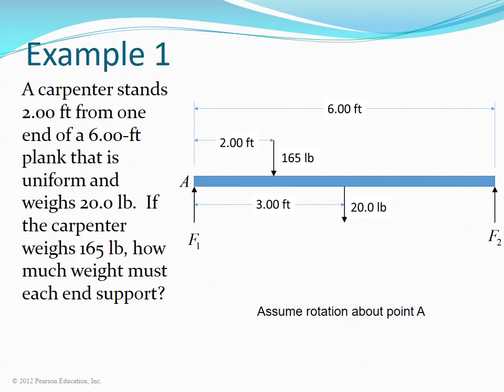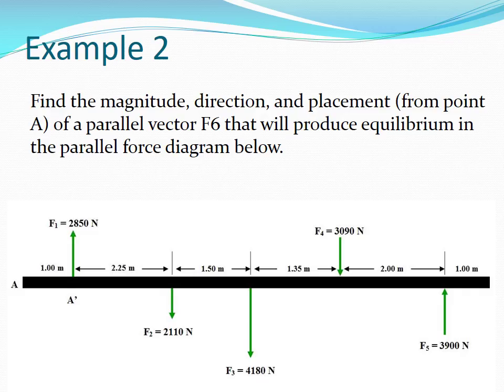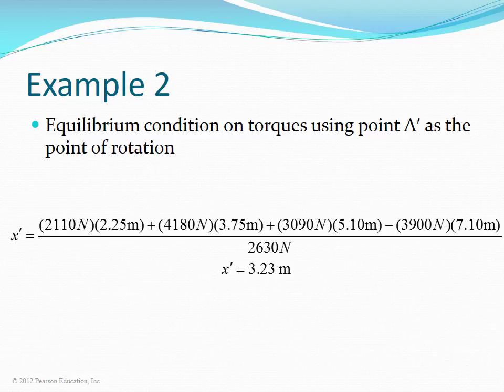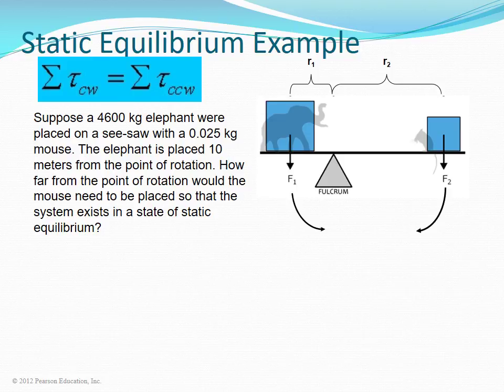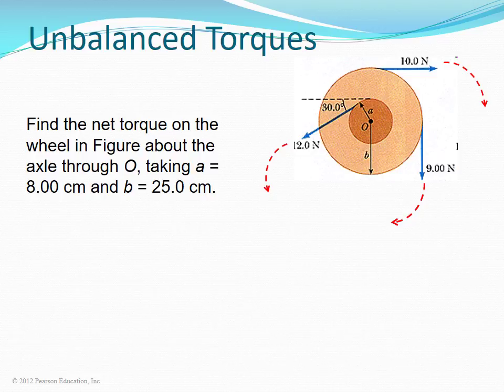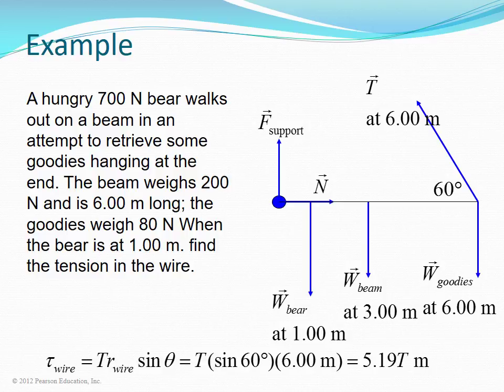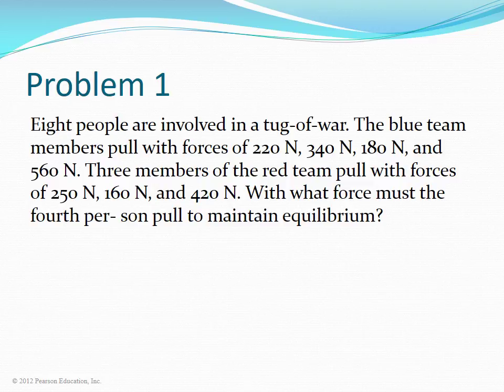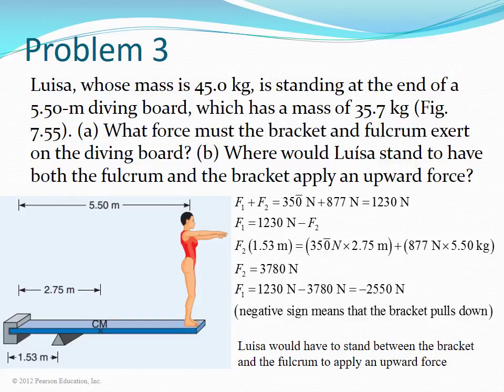Ch7 Part 4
Chapter 7 - Concurrent and Parallel Forces